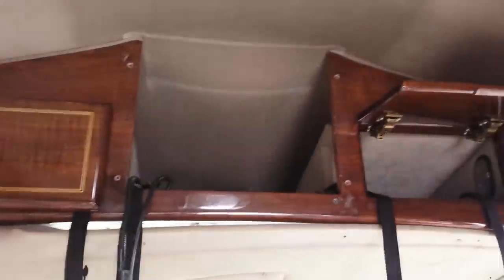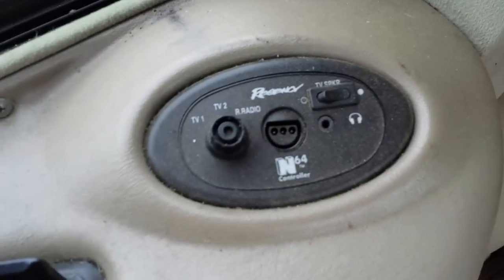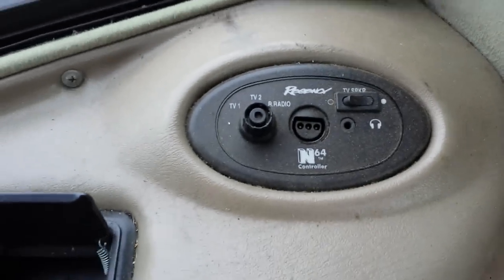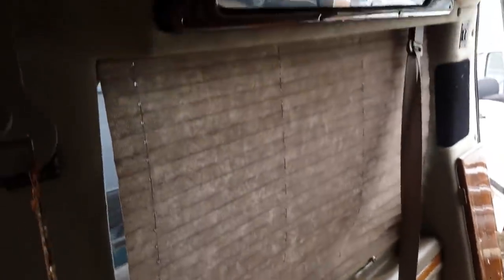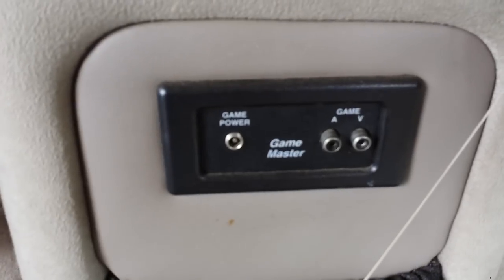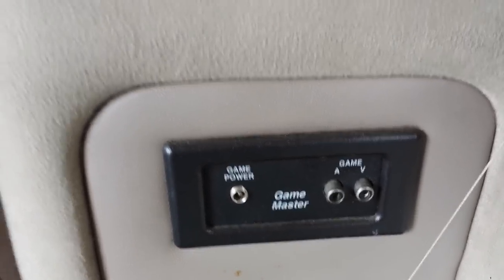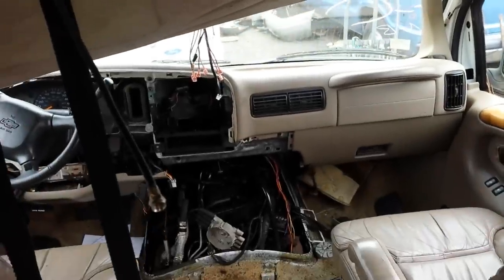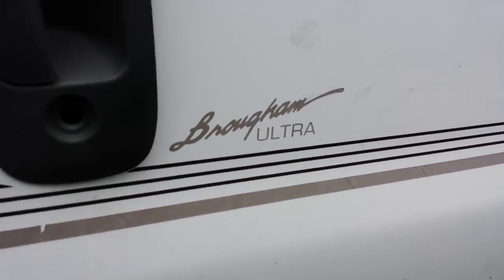Chevy Express van Brougham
This was a cool conversion van by Regency I saw at the junk yard, it's like the poor man's RV.  This is built on top of a Chevy Express 1500.